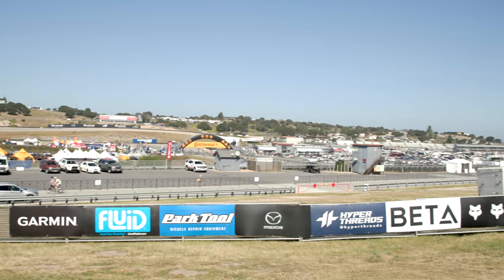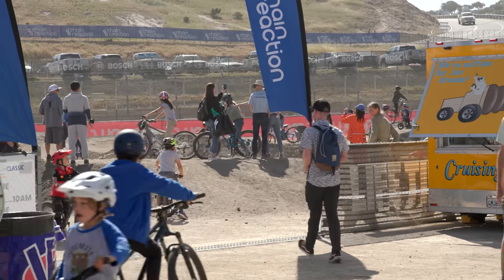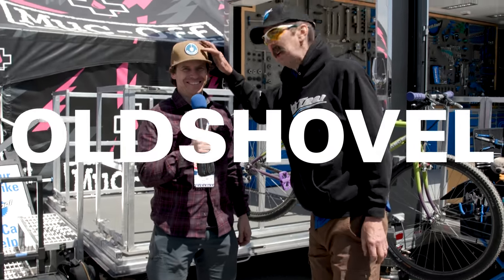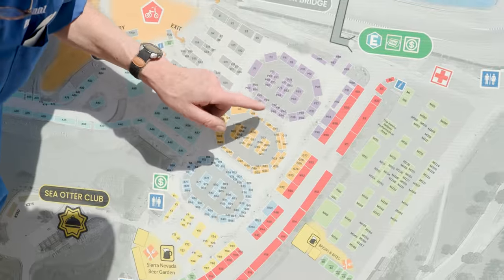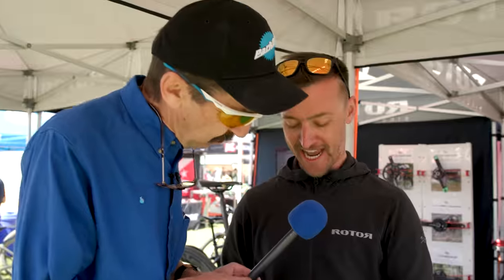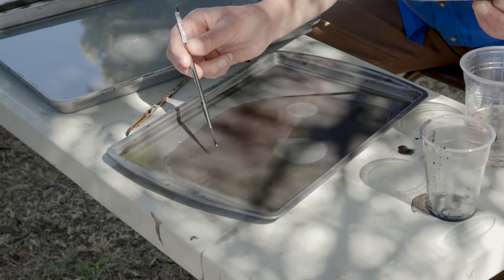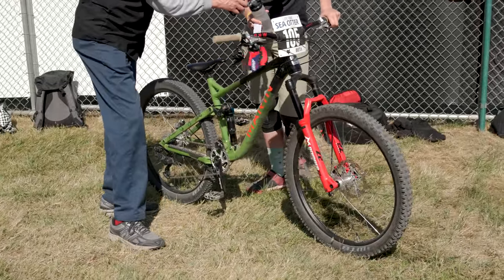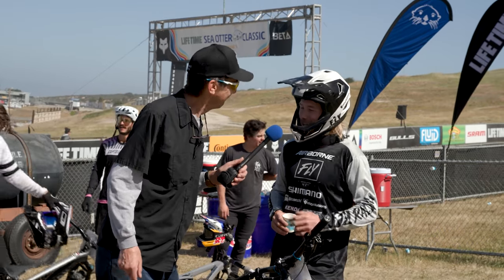Man About Sea Otter | Tech Tuesday #196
Determined to get his daily steps in, Calvin ventures out and about at the 2022 Sea Otter Classic in search of hot new bike gear, interesting people, and even some art!  Come along as Calvin talks with @oldshovel , ROTOR, and Hudski in this week's Tech Tuesday.